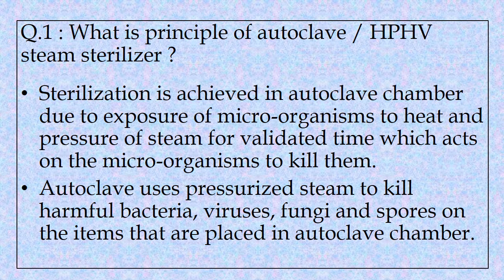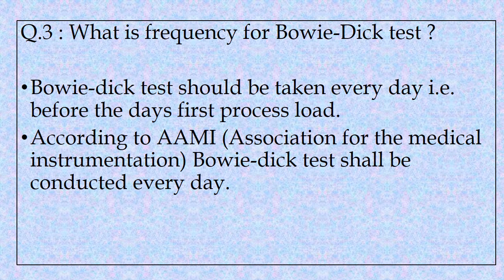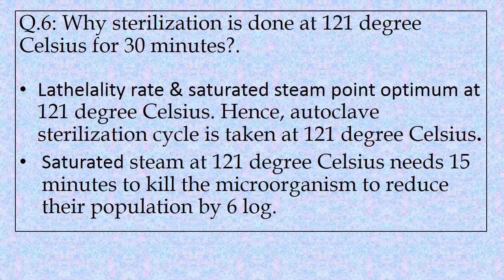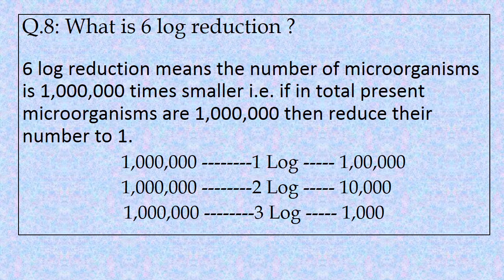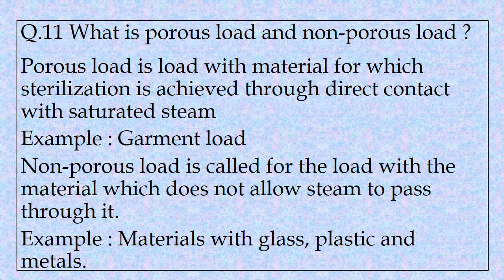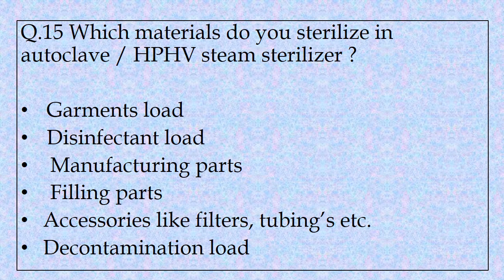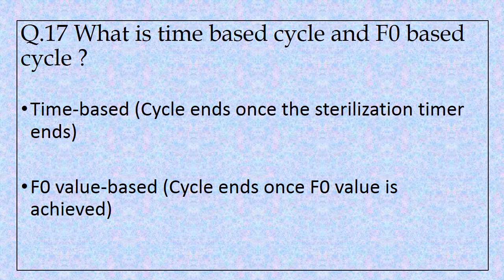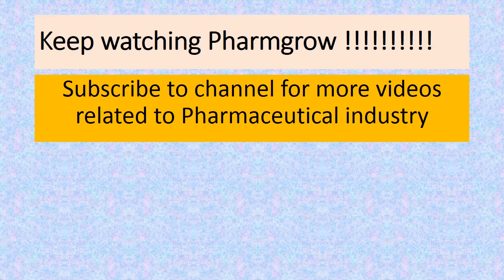Autoclave / HPHV Steam Sterilizer in pharmaceutical industry l Interview Questions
Time stamps

00:00 Overview
00:21  What is principle of autoclave / HPHV steam sterilizer ?
01:00 What are the difference cycles taken in autoclave / HPHV steam sterilizer ?
01:47 What is frequency for Bowie-Dick test ?
02:07 What is use of Bowie –dick test ?
02:35 Which biological indicator is used for autoclave Qualification ?
03:06 Why sterilization is done at 121 degree Celsius for 30 minutes?
03:39 What is overkill approach ?
04:05 What is 6 log reduction ?
04:55 What is Sterility Assurance level / SAL ?
05;25 What are the different phases of autoclave sterilization cycle ?
06:00 What is porous load and non-porous load ?
06:33 What is load pattern ?
06:49 Why moist heat is used for sterilization purpose in autoclave ?
07:1 What happens if air pockets are not effectively removed from autoclave?
07:34 Which materials do you sterilize in autoclave / HPHV steam sterilizer ?
08:02 What are the Steam Quality Tests for steam used for autoclave / HPHV steam sterilizer ?
08:47 What is time based cycle and F0 based cycle ?
09:09 What is D-value is autoclave validation?
09:30 Which guideline should we refer for autoclave / HPHV steam sterilizer ?
10:05 Why one temperature sensor is located at drain point ?
Questions covered:

Q.1 : What is principle of autoclave / HPHV steam sterilizer ?
Q.2 : What are the difference cycles taken in autoclave / HPHV steam sterilizer ?
Q.3 : What is frequency for Bowie-Dick test ?
Q.4 : What is use of bowie –dick test ?
Q.5 : Which biological indicator is used for autoclave Qualification ?
Q.6: Why sterilization is done at 121 degree Celsius for 30 minutes?
Q.7: What is overkill approach ?
Q.8: What is 6 log reduction ?
Q.9: What is Sterility Assurance level / SAL ?
Q.10: .What are the different phases of autoclave sterilization cycle ?
Q.11 What is porous load and non-porous load ?
Q.12 What is load pattern ?
Q.13 Why moist heat is used for sterilization purpose in autoclave ?
Q.14 What happens if air pockets are not effectively removed from autoclave?
Q.15 Which materials do you sterilize in autoclave / HPHV steam sterilizer ?
Q.16 What are the Steam Quality Tests for steam used for autoclave / HPHV steam sterilizer ?
Q.17 What is time based cycle and F0 based cycle ?
Q.18 What is D-value is autoclave validation?
Q.19 Which guideline should we refer for autoclave / HPHV steam sterilizer ?
Q.20 Why one temperature sensor is located at drain point ?